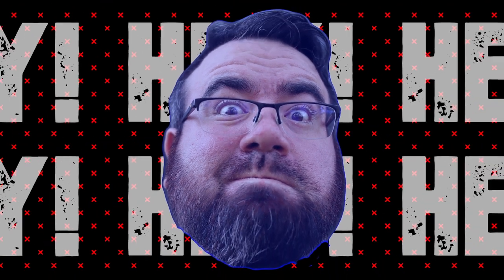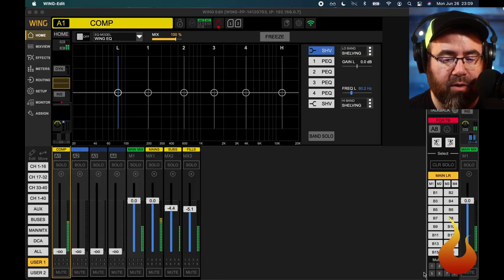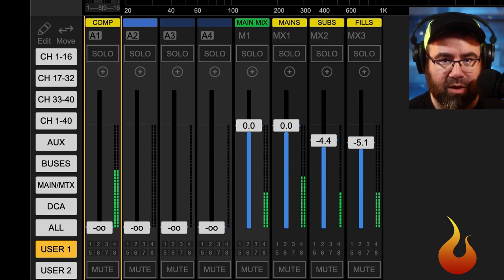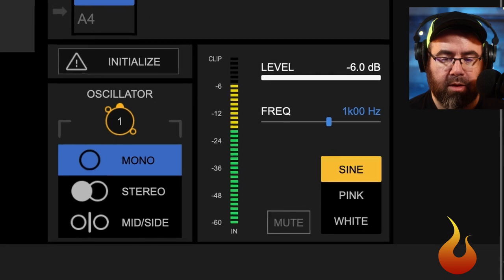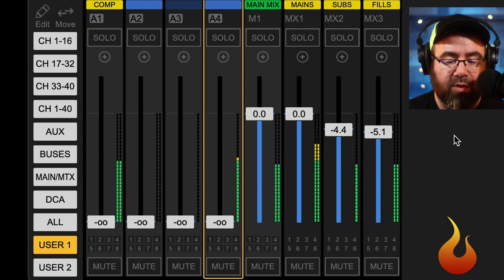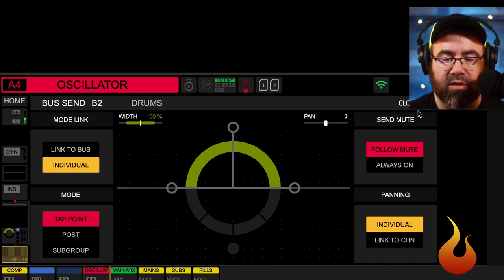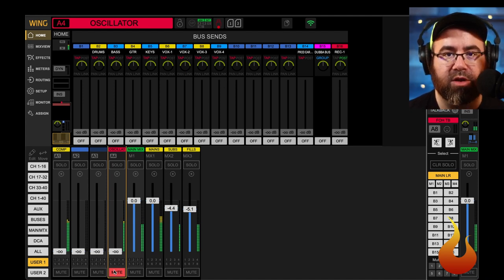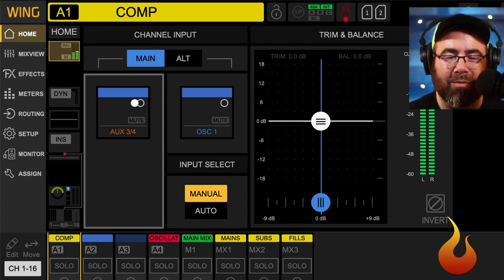Behringer WING - How To Use The Oscillator - AscensionTechTuesday - EP161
This week we're looking at how to setup and use the Oscillator on the Behringer WING digital mixer.

Also, be sure to grab a copy "Raised To Stay" by Natalie Runion!